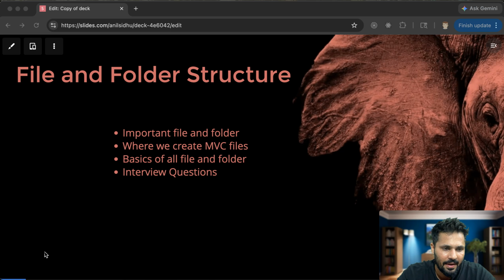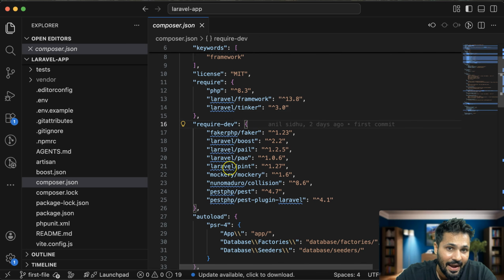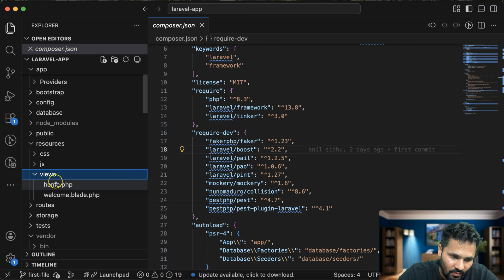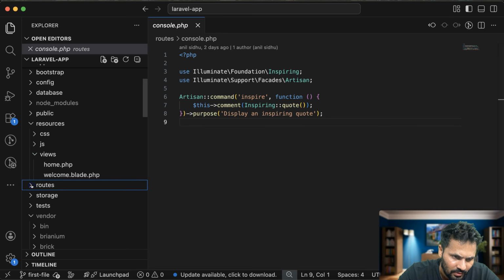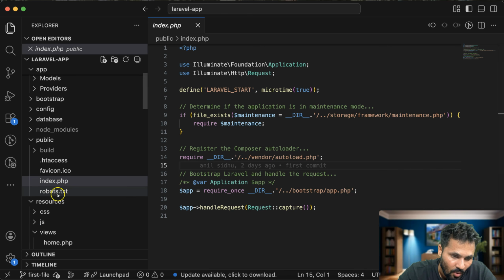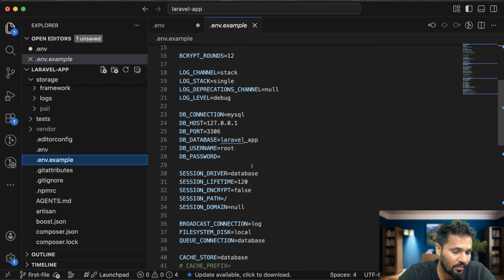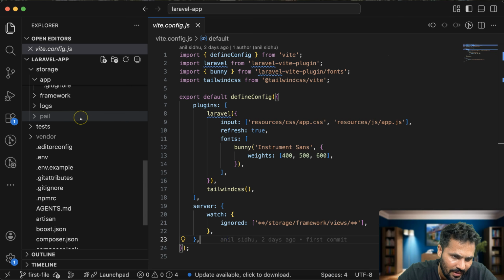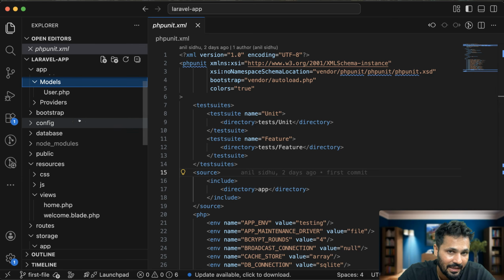Laravel 13 Tutorial #6 File and folder structure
In this Laravel tutorial video, we will learn Laravel File and Folder Structure in detail.

Topics covered in this video:

✅ Laravel project important folders
✅ composer.json vs composer.lock difference
✅ vendor folder explained
✅ app folder (Controllers, Models, Middleware, Providers)
✅ routes folder (web.php, api.php)
✅ resources folder (views, blade templates, CSS, JS)
✅ storage folder usage
✅ config folder explained
✅ database folder (migrations, seeders, factories)
✅ bootstrap folder
✅ public folder and index.php
✅ package.json and frontend dependencies
✅ phpunit.xml
✅ .env file
✅ README.md
✅ Laravel MVC structure

This video is perfect for:

Laravel beginners
PHP developers learning Laravel
Students preparing for Laravel interviews

laravel tutorial
laravel tutorial for beginners
laravel file structure
laravel folder structure
laravel project structure
composer json vs composer lock
laravel app folder
laravel routes folder
laravel resources folder
laravel storage folder
laravel config folder
laravel vendor folder
laravel mvc
composer json explained
composer lock explained
anil sidhu laravel
course step by step